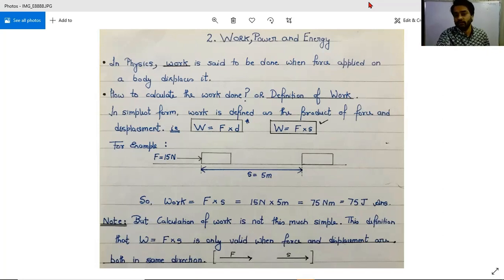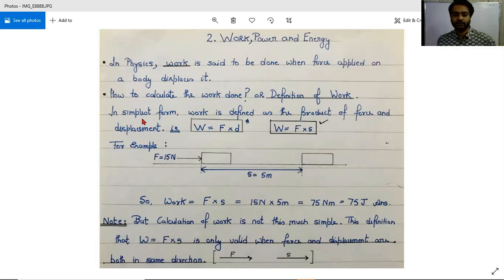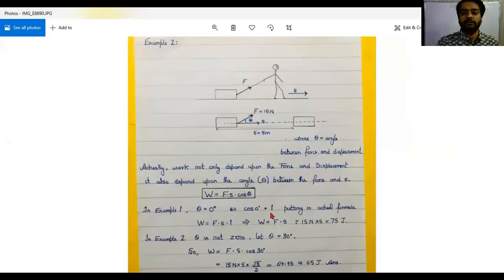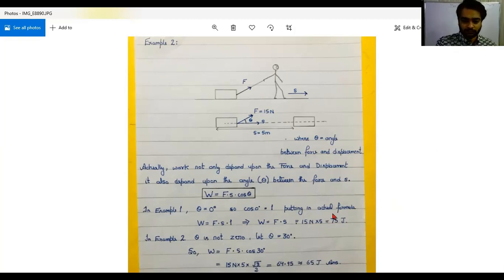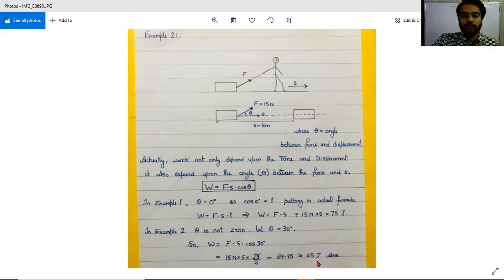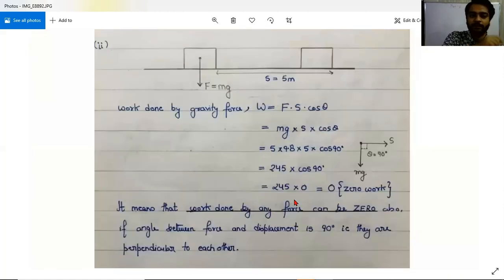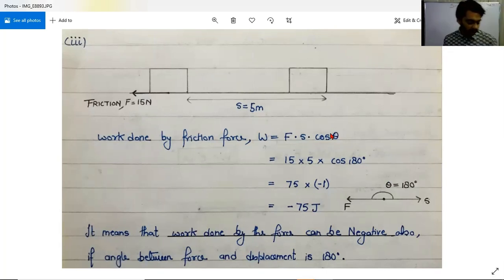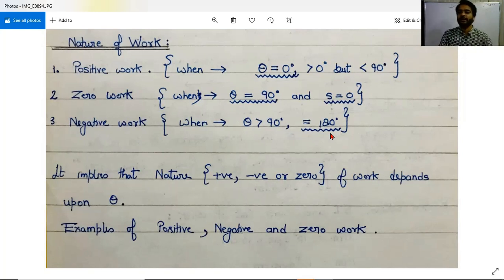Physics class 10 chapter 2